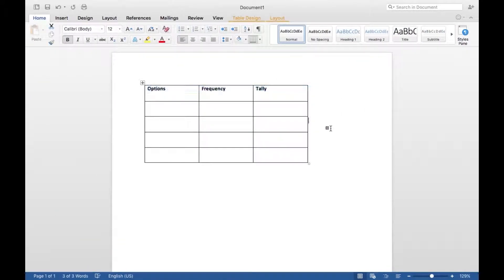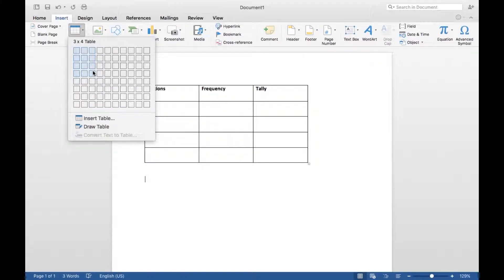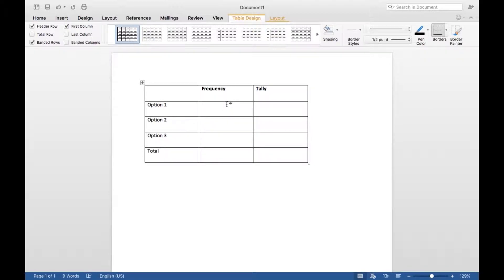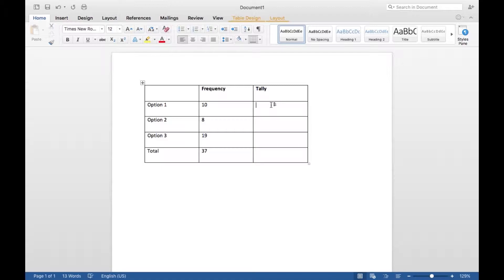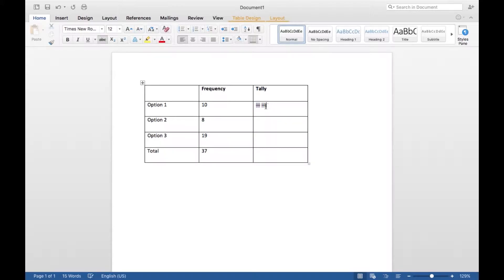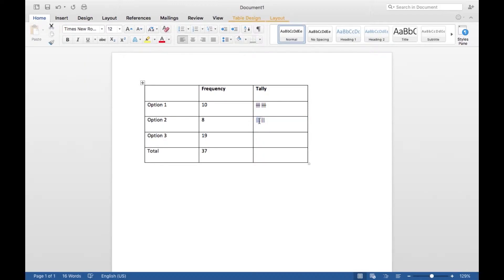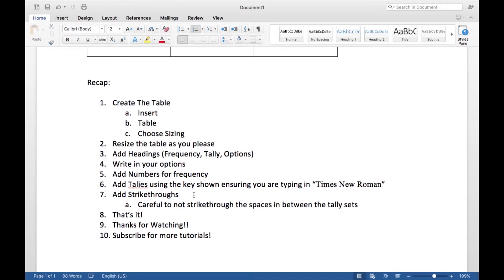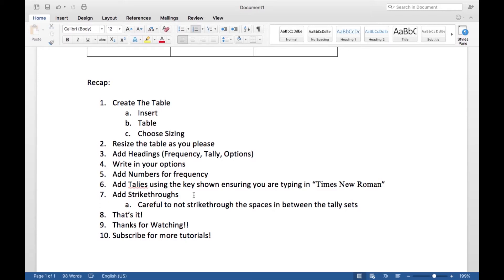How To: Create A Tally Chart - Word 2016 Mac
How to create a simple tally chart on Mircosoft Word 2016 - Mac Edition.
How to create tallies in Microsoft Word 2016 - Mac.

Programs Used In This Video:
Word 2016 (Mac)
QuickTime (For Recording)